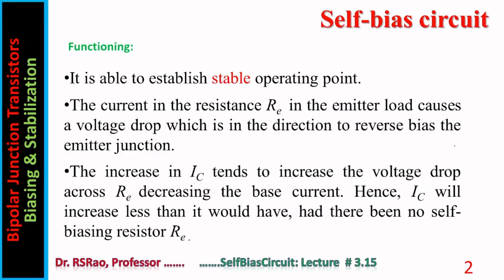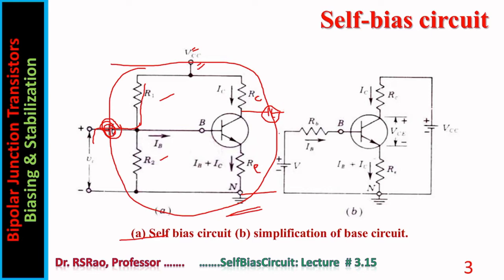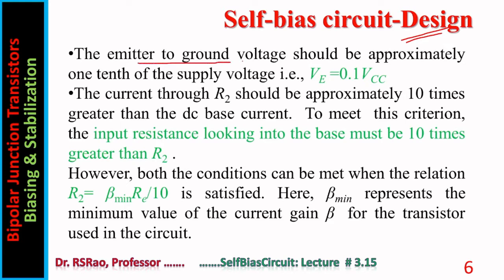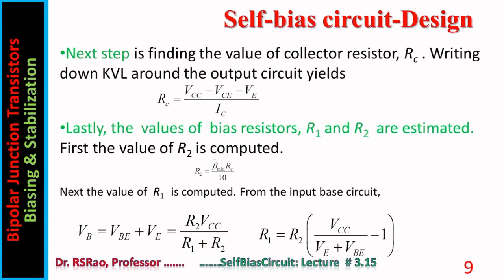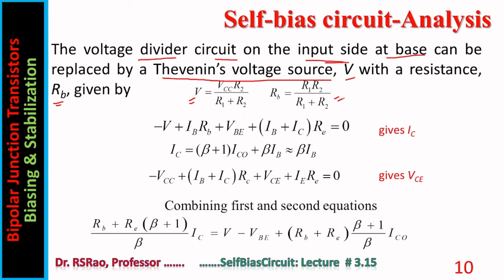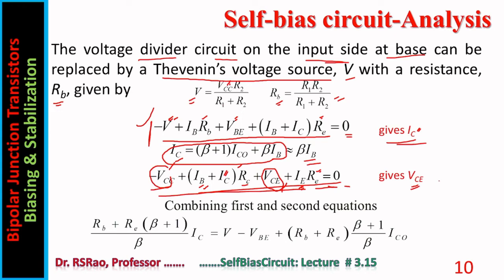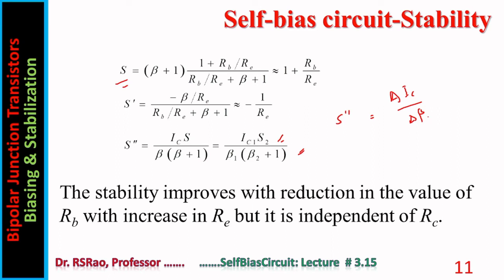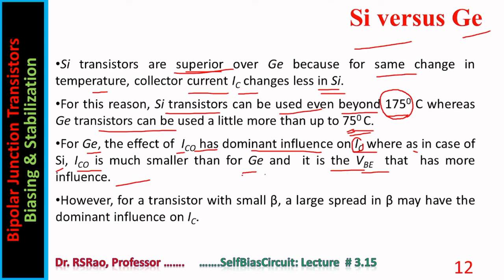SDC.3.15. Self Bias Circuit.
Design and analysis of self bias circuit, along with its capability to provide stability of operating point are described and explained here.